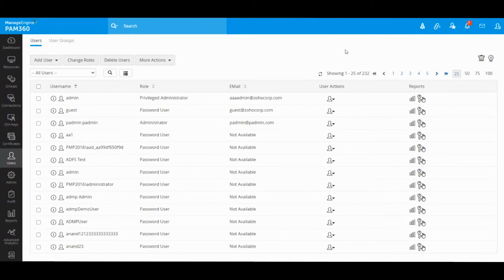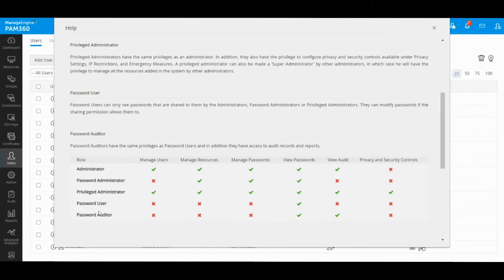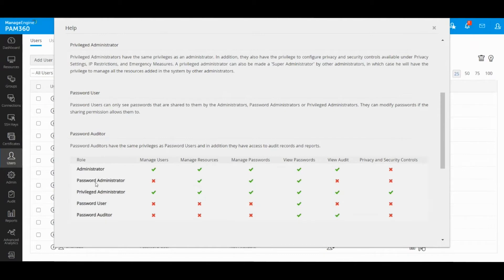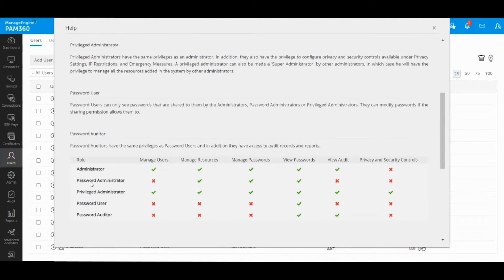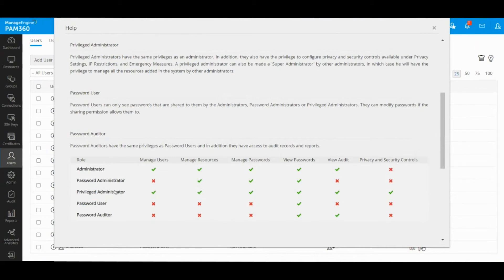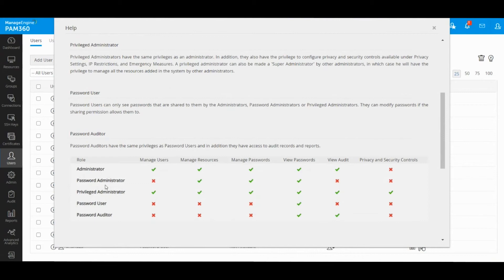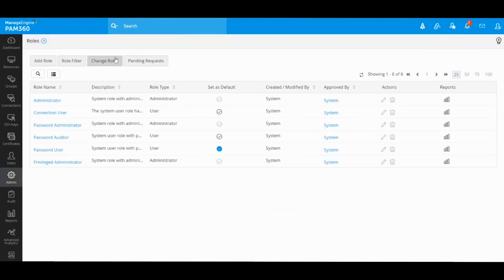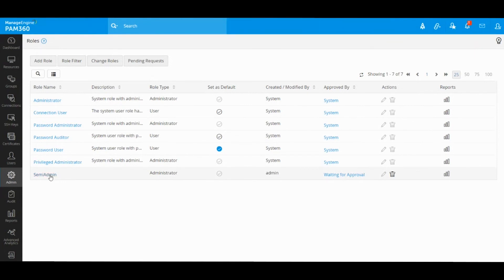User role management | ManageEngine PAM360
ManageEngine PAM360 is an enterprise-grade unified privileged access management solution that offers strict governance of privileged users, credentials, digital entities, and other shared sensitive information. PAM360 serves as a repository for the sensitive passwords, therefore fine-grained access restrictions are critical for protecting your data. PAM360 provides role-based access control to achieve this.By default, PAM360 has six pre-defined roles that come with specific set of permissions. In this tutorial, we delve into the various user roles and customizations available in PAM360, and how these roles can be provisioned to designated privileged users.

You can also try out the fully functional online demo to see what you get,